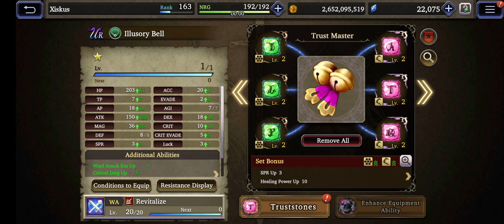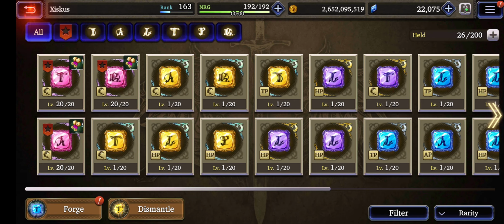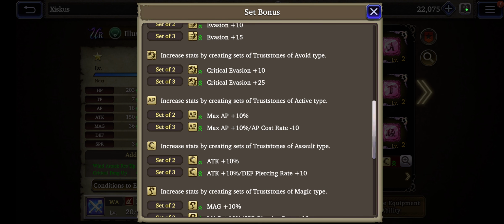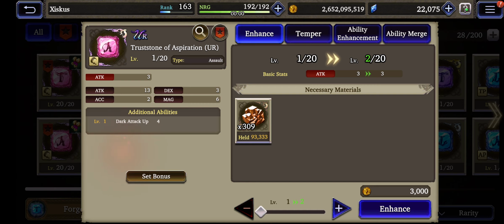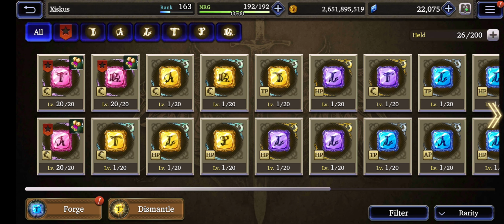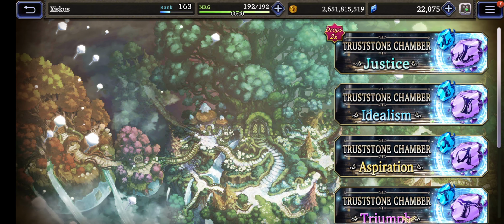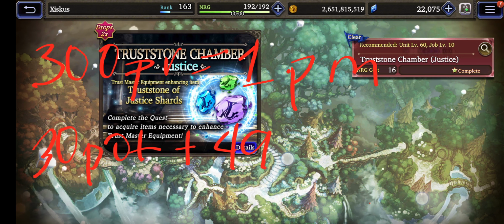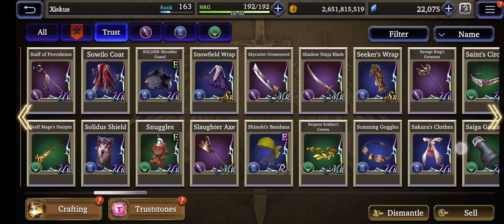Want Truststone Power for your TMRs? Follow this guide! WotV Global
My thoughts on building out an TMR with complete truststones, the value of current sources of truststone shards.

TIMESTAMPS
00:00 - Introduction
02:00 - Basics
08:37 - Step-by-step Building a Dream TMR
26:15 - Farming and available currently available sources (week of March 20, 2022)

Things I learned/remembered to add from comments all over
- Use up your daily resets if going hard for this

War of the Visions, Final Fantasy Brave Exvius. Bells ultimate setup. Truststone materia runes step-by-step guide. WotV